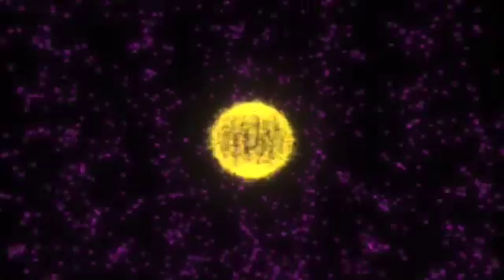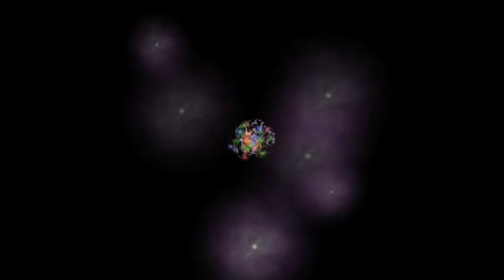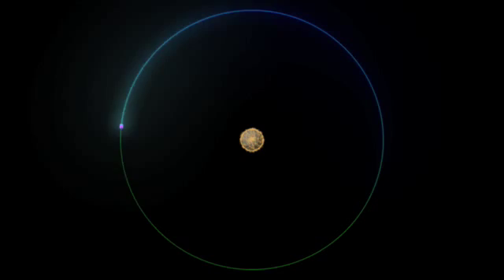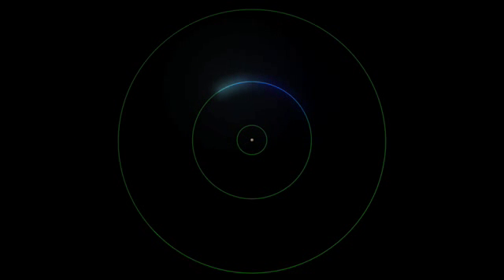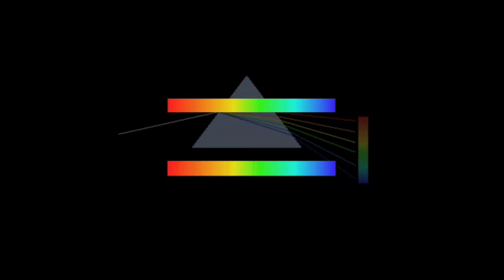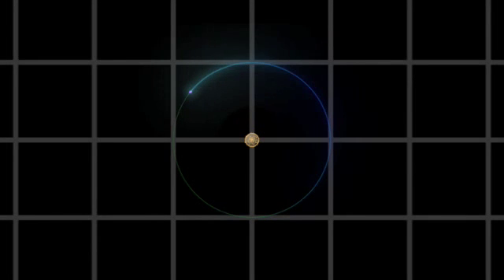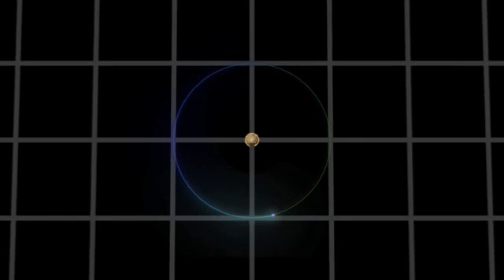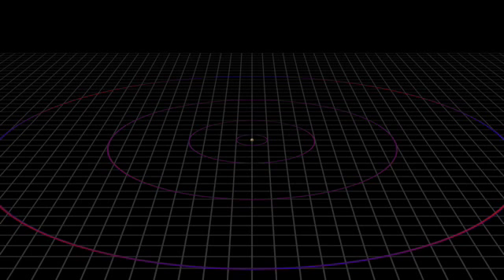Mecanica cuantică - partea a 2-a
Partea a doua a documentarului care prezintă principalele idei din mecanica cuantică. În episodul 2, despre modelul atomic propus de Niels Bohr şi dualitatea particulă-undă, sau undele de materie ale lui Louis de Broglie.